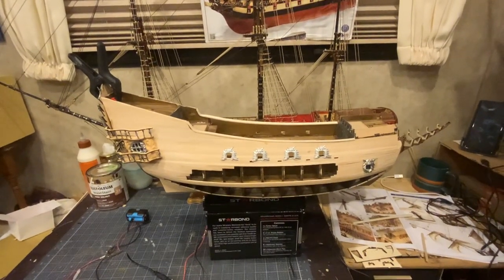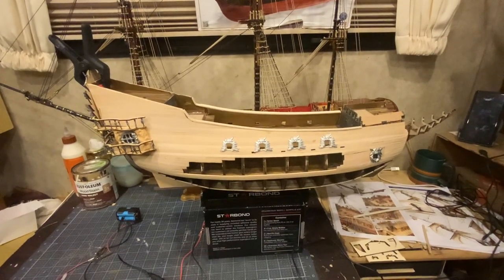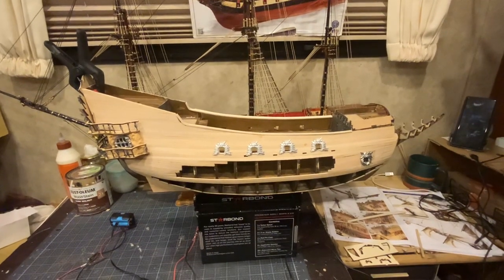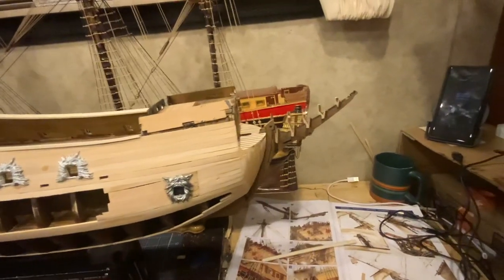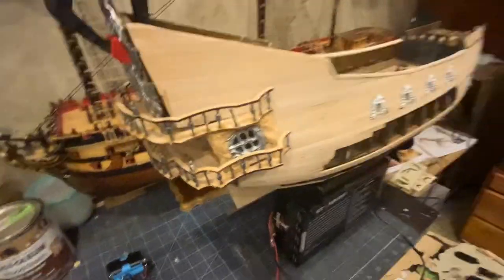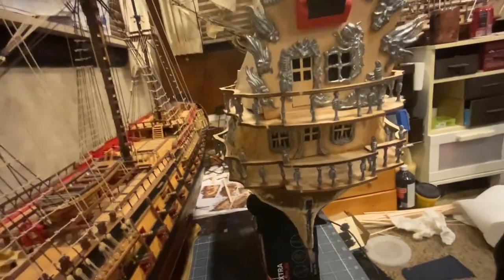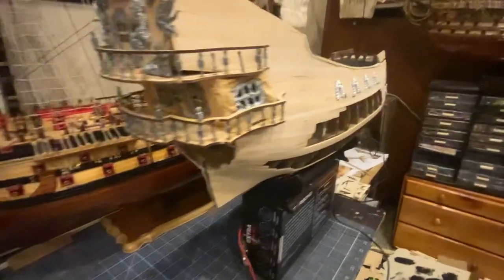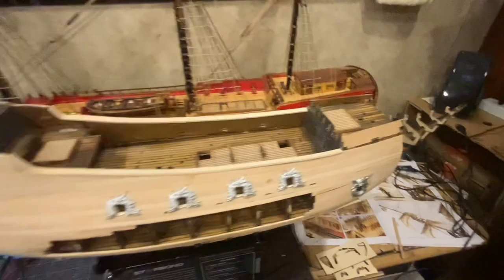OcCre Flying Dutchman LED lights